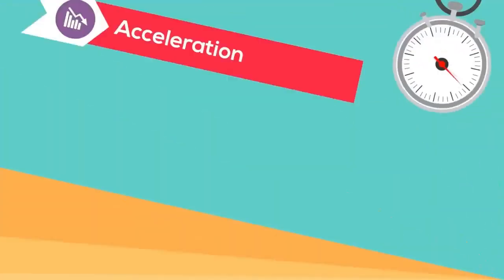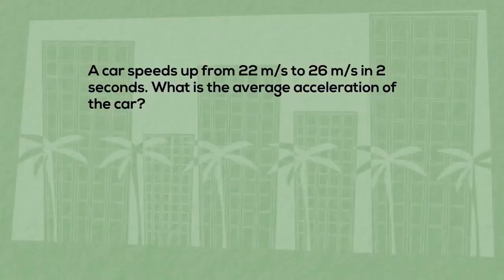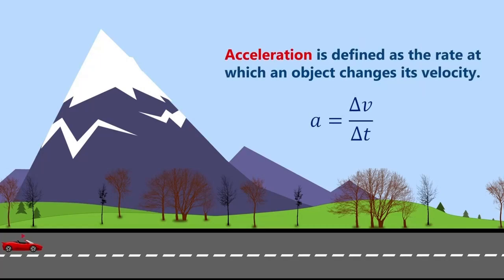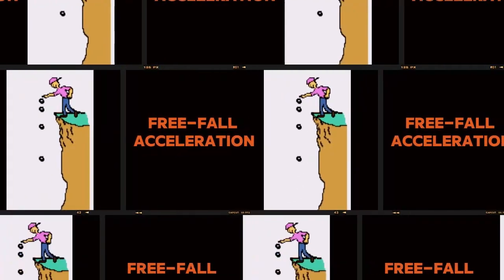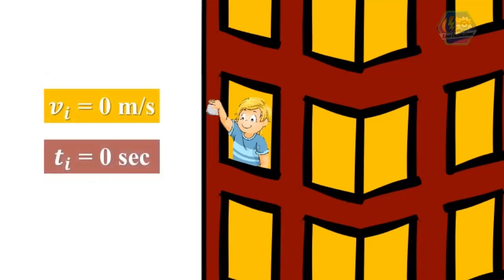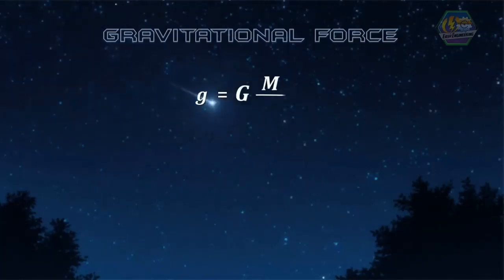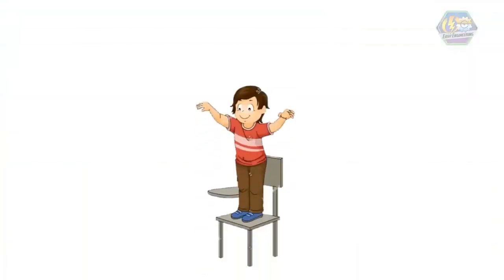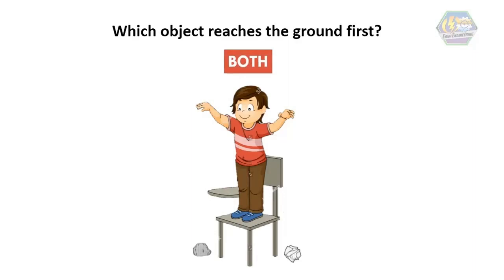ACCELERATION, CONSTANT ACCELERATION, FREE FALL ACC